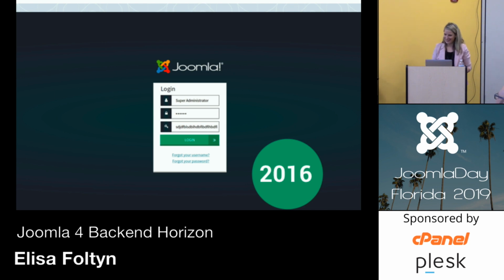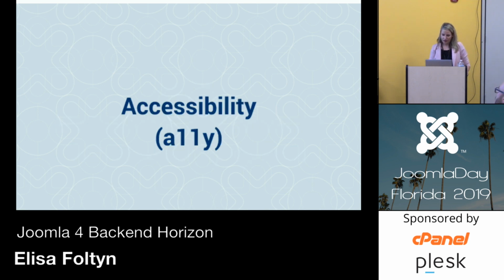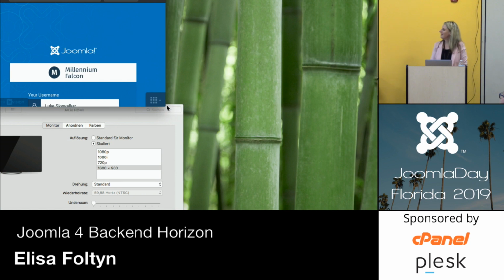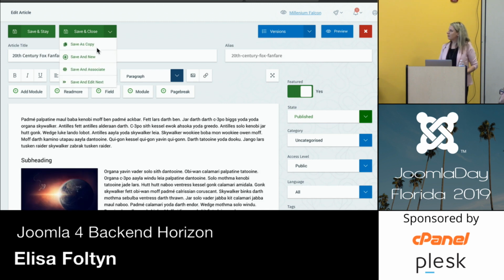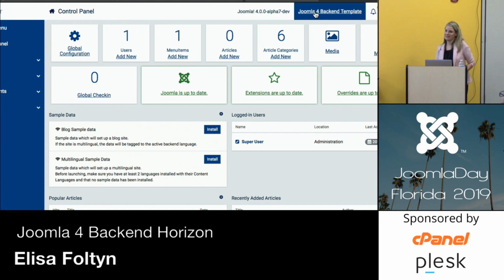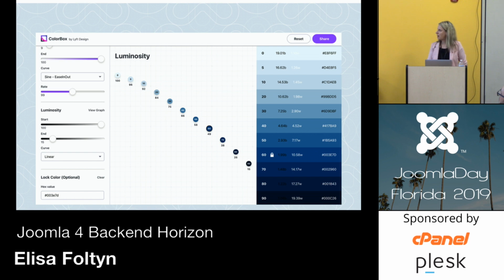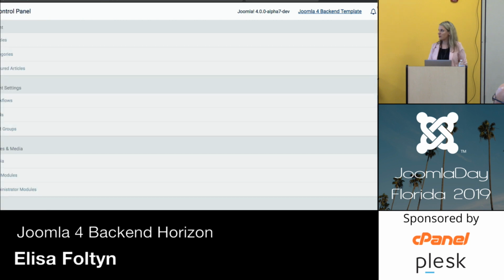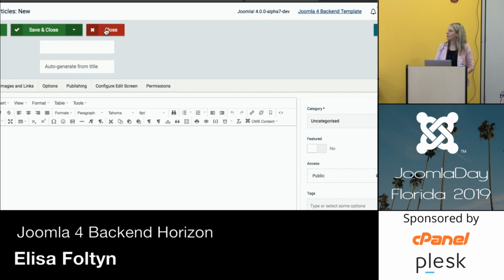JoomlaDay Florida 2019 - Joomla 4 Backend Horizon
Speaker: Elisa Foltyn

Whats up at the Joomla 4 backend horizon? In this session, Elisa will introduce some of the Joomlers to you who work on the Joomla 4 backend and share with you the current state and the UI concept of Joomla 4.